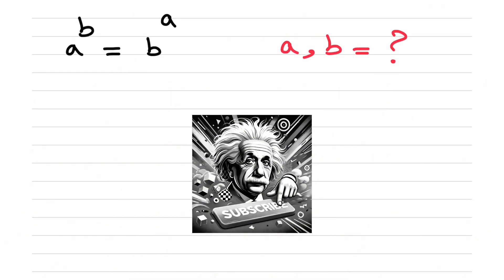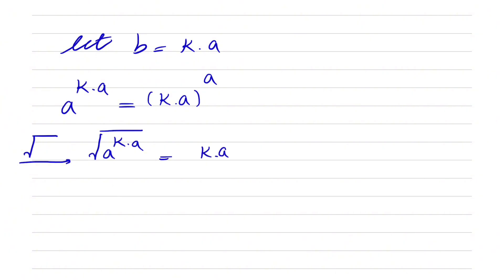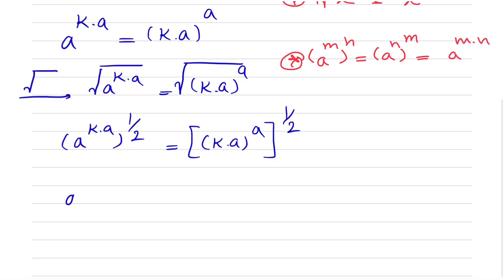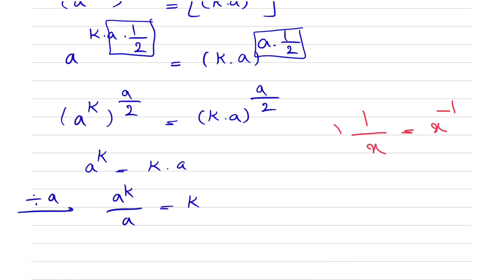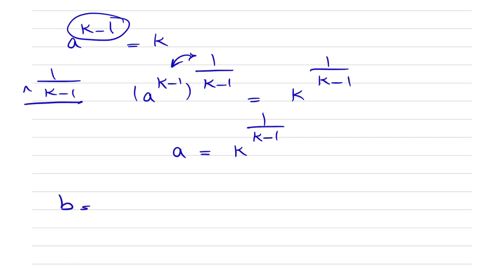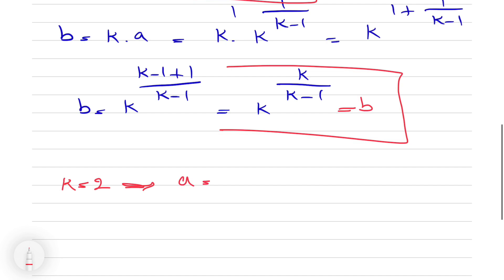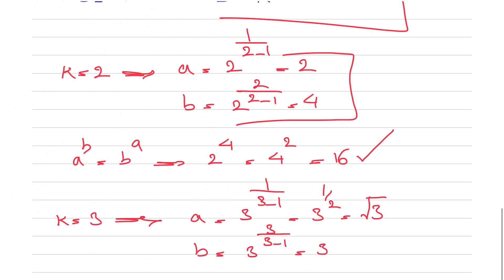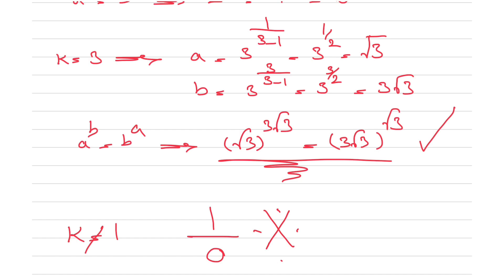Beautiful Math Problem | Math Olympiad Question a^b = b^a Solved!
The equation  a^b = b^a  presents a unique and intriguing mathematical challenge where the base of one number equals the exponent of the other, and vice versa. Solving for  a  and  b  involves deeper reasoning and exploring patterns that connect exponents and powers.

Difficulty Level: Intermediate to Advanced-This problem is approachable but requires logical thinking and familiarity with exponential properties, making it ideal for students preparing for competitive exams.

Grade Level: Suitable for Grade 10 to 12 students, as well as those preparing for Math Olympiads or exploring advanced algebra concepts.